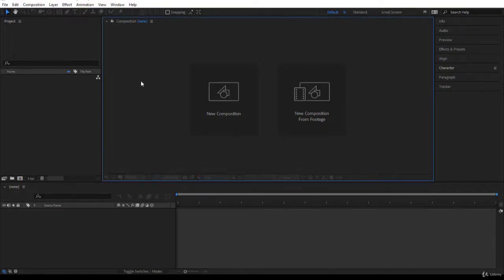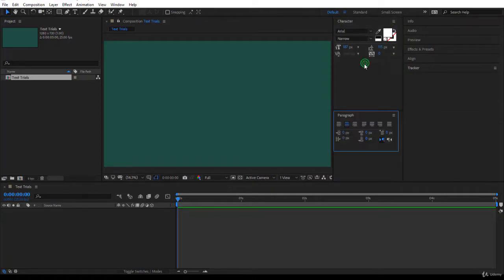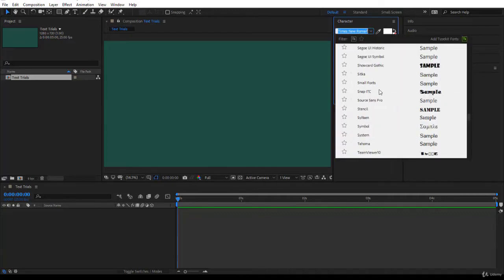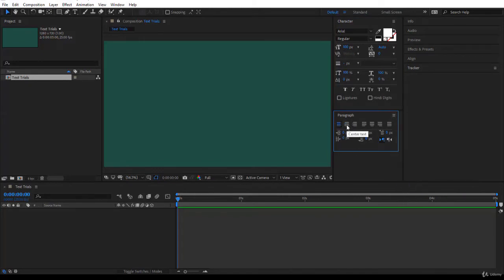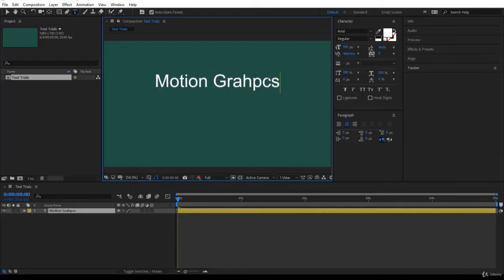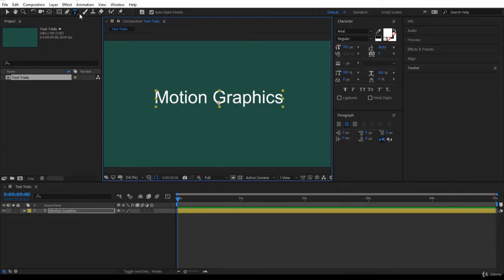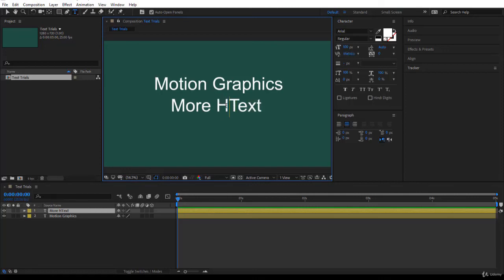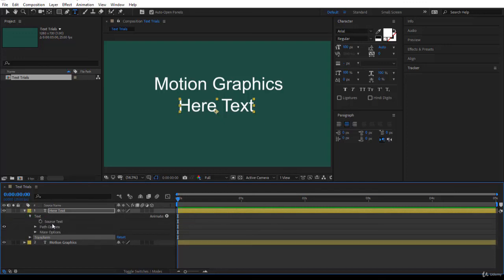2 How to Create and Edit Text Layers